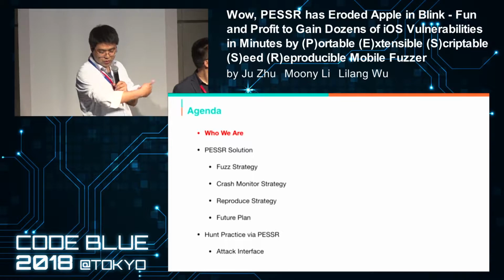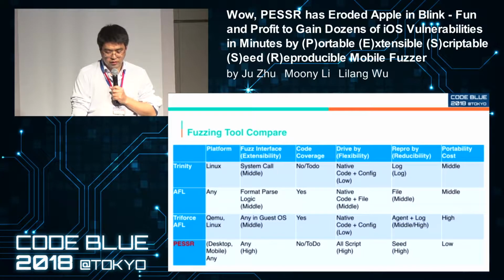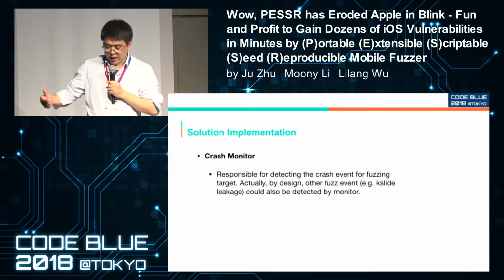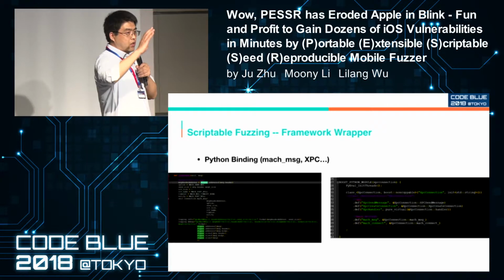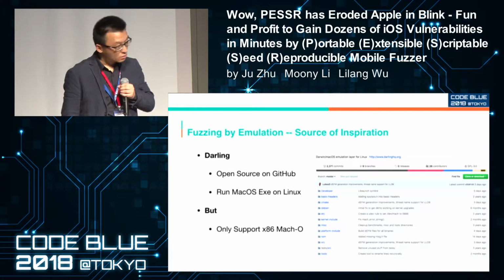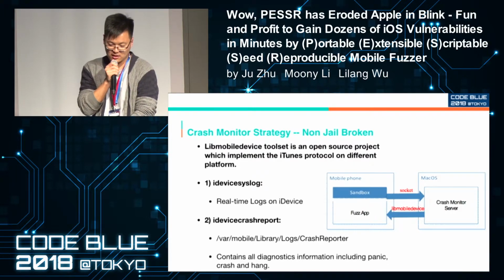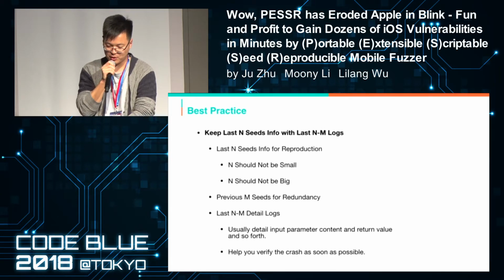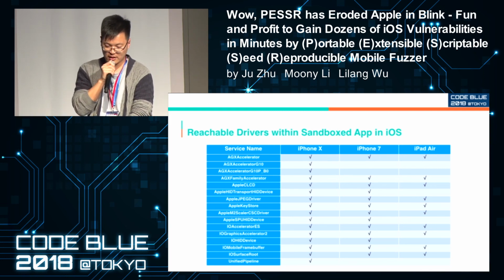[CB18] Wow, PESSR has Eroded Apple in Blink by Ju Zhu, Moony Li, Lilang Wu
As we all know, Apple has been enforcing security protection on its operation system (e.g. MacOS, iOS) especially for iOS system in both technical method (e.g. sandboxed application, code sign checks at run time) on devices and application security check (e.g. DRM for application, AppleID management) in policy on Apple Store.

This would not be good news for security (e.g. vulnerability hunting and malware sourcing) researcher for Apple System because we could not gain sufficient privilege easily and control the system in flexible just like "dancing with shackles".

In this session, we would like to propose and open source PESSR mobile fuzzer which would facilitate the bug hunting activity from view of portable (supporting mobile and PC), extensible(both user mode and kernel mode), reproducible(seed based) and pluggable(based on script). This kind of fuzzing method is verified on Mac/iOS system (which could allow you gain dozens of reproducible XPC services daemon crashes in minutes or seconds).

We expect this research could be evolved to general bug hunting infrastructure to reduce unnecessary effort while focusing on finding new attack interface for security researchers.